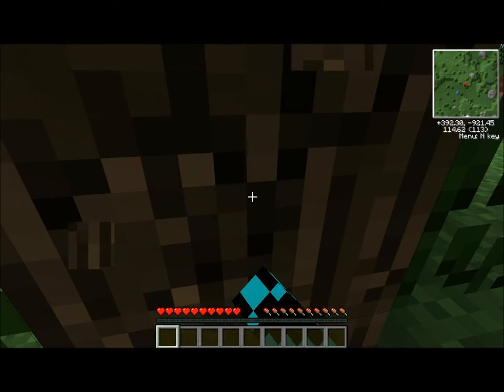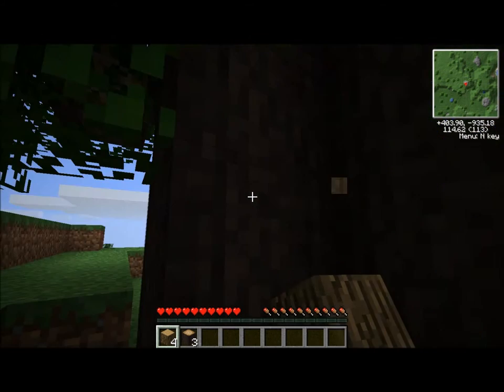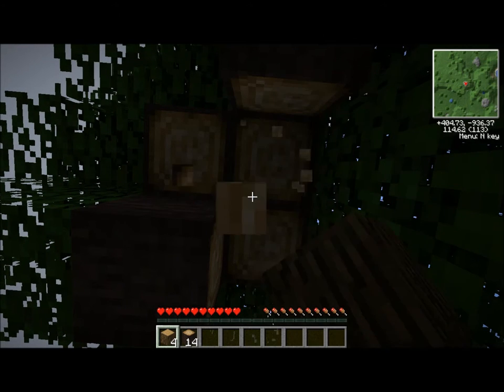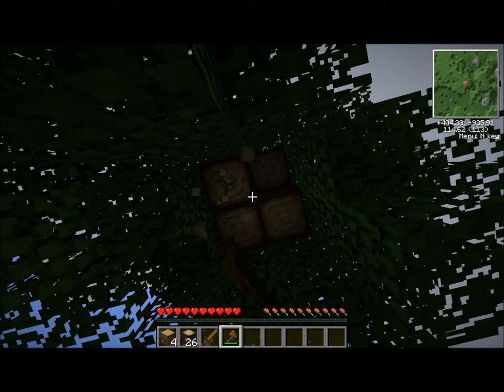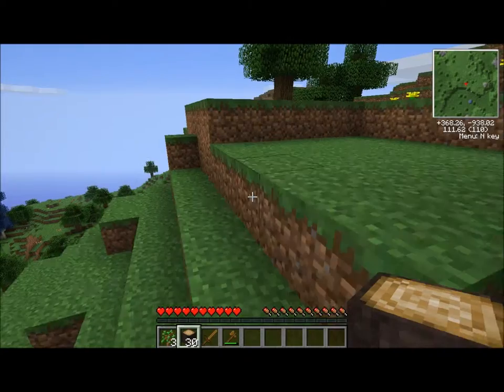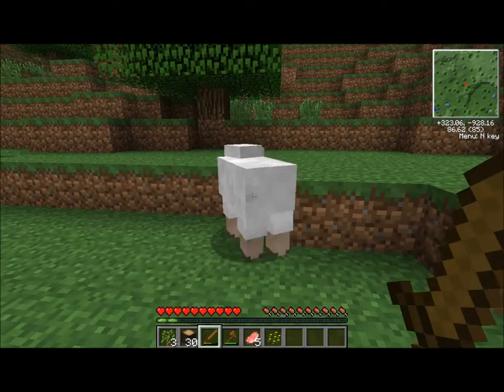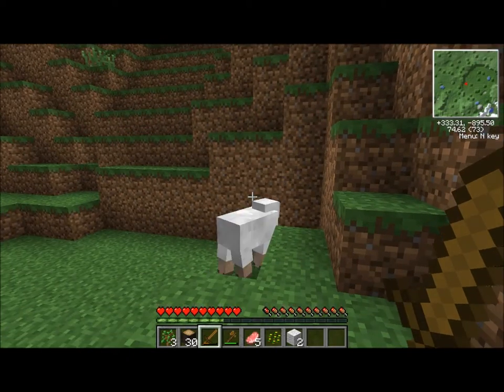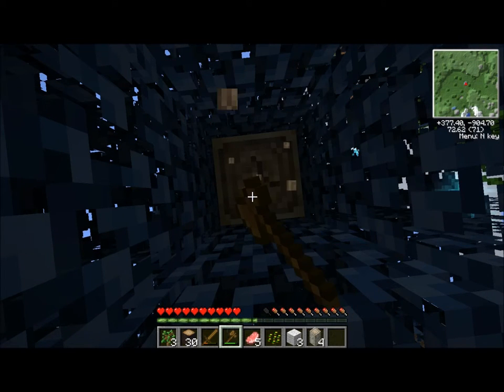Better Tekkit With Markj2 Episode 1 - Confused Sheep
This is a version of tekkit thats better and improved with more mods. Me and mark start a very quick introduction video or quickly exploring. Where we start we find a confused sheep on two floating blocks. We also find a new blue tree. Im sorry marks voice is very very very quite so you carnt hear him.